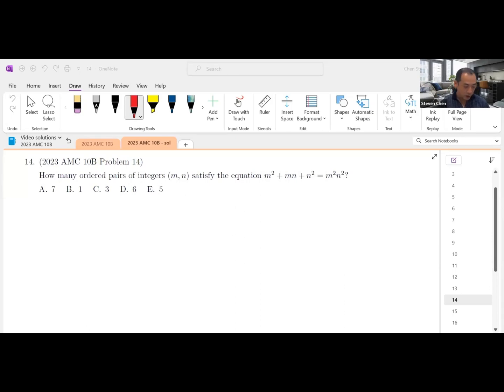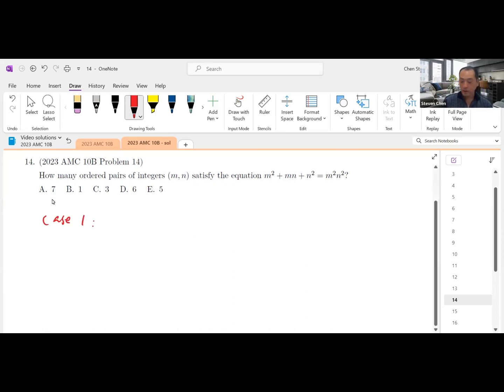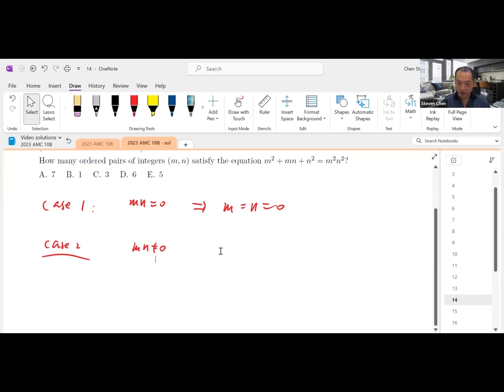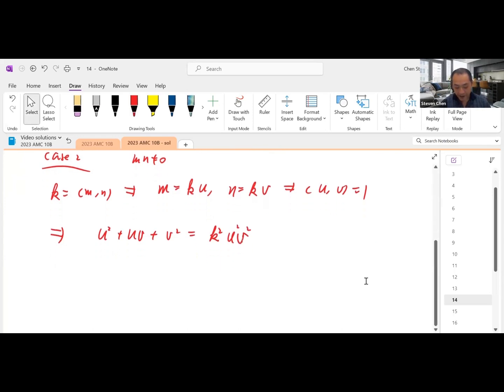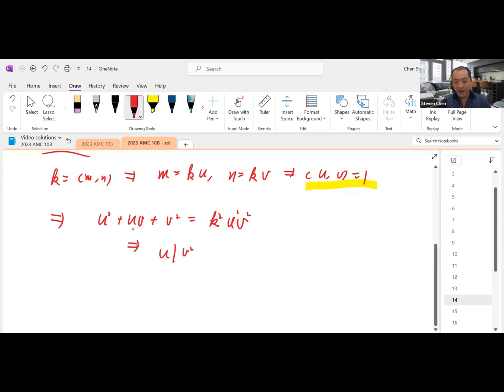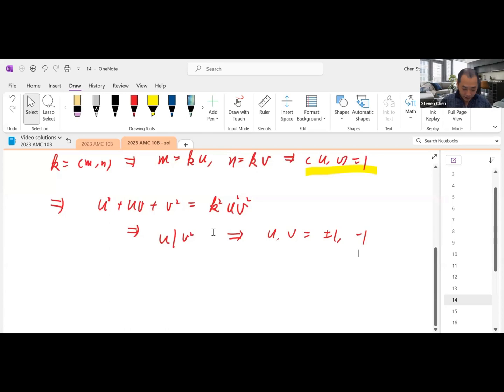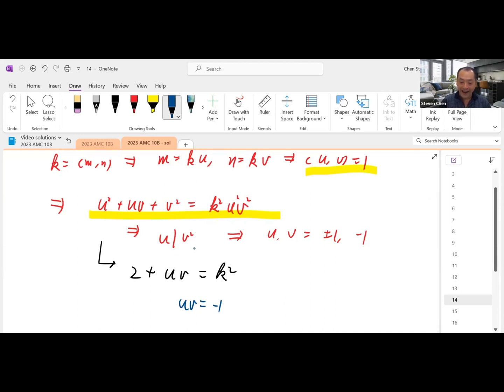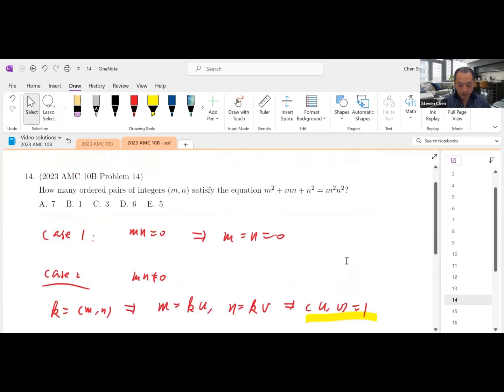2023 AMC 10B Problem 14